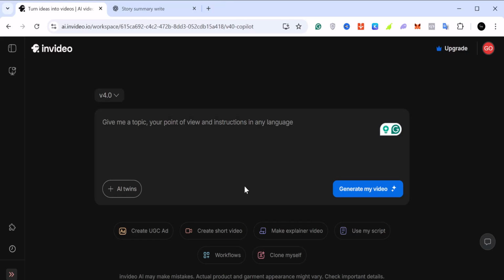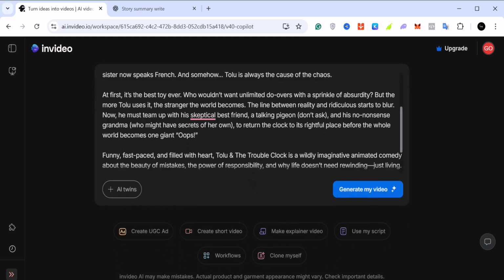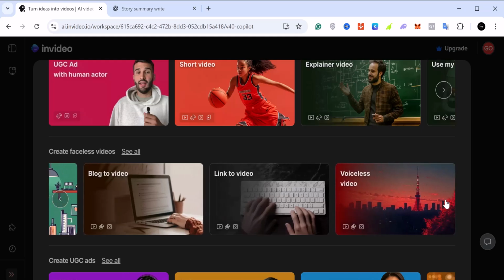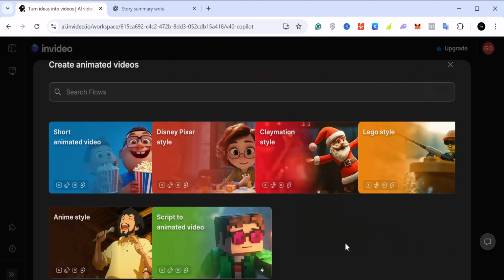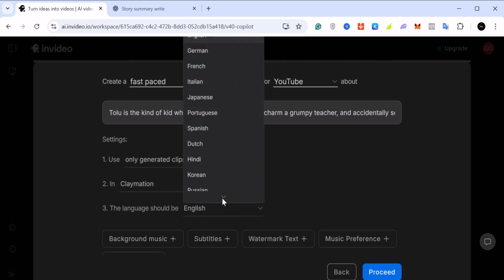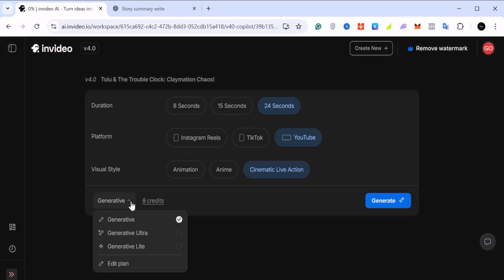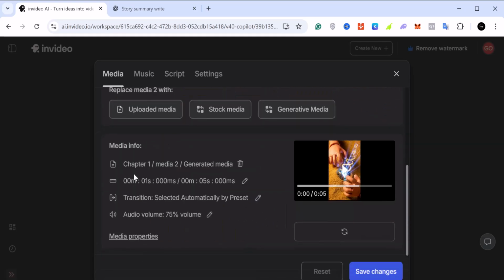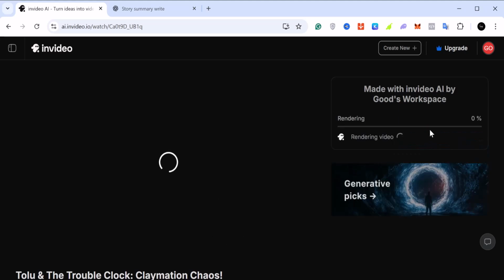Better Than Veo3? I Used INVIDEO AI Free Plan to Make This Animated Video!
I tried out the **INVIDEO AI free plan** to see if it could actually compete with Veo3... and honestly, the results surprised me.

This isn’t a full-on comparison — just a curious test. I wanted to see:
• Can you create a full animated video with INVIDEO AI for free?
• How good is the output compared to Veo3?
• Is this something worth using for content creation in 2025?

I’m not fully convinced yet... but it definitely has potential.